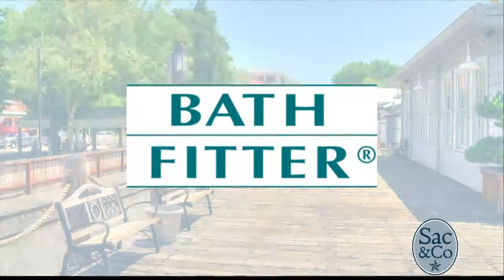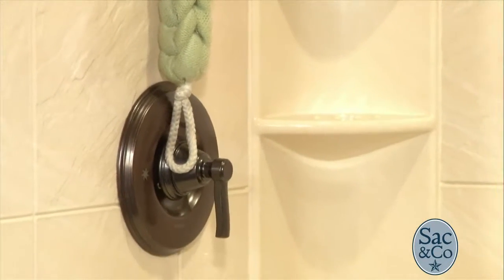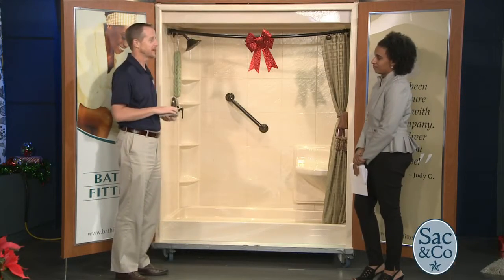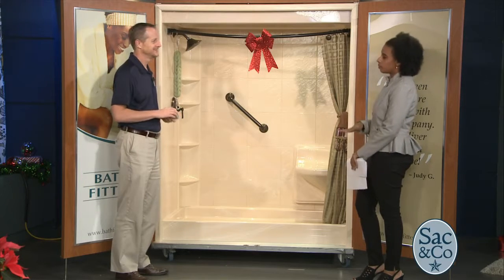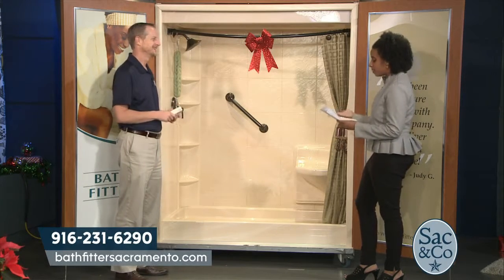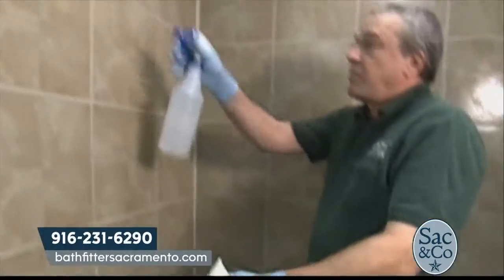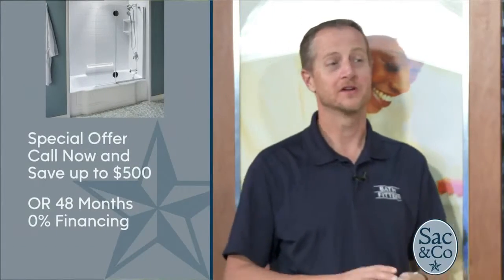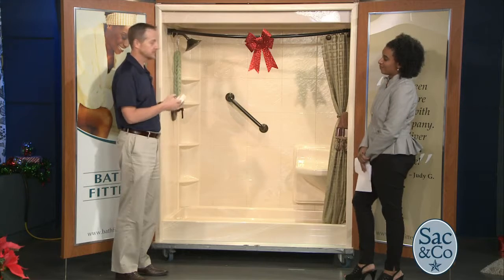New Remodeled Tub in One Day!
Before the family gets here for the holidays, have Bath Fitter remodel that out of date tub in as little as one day!